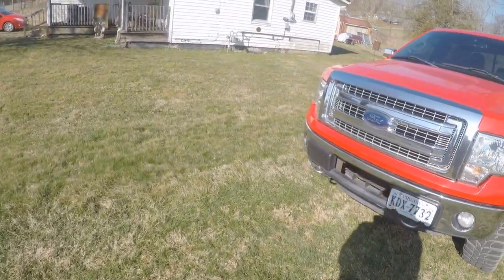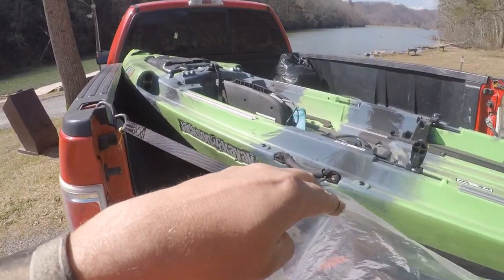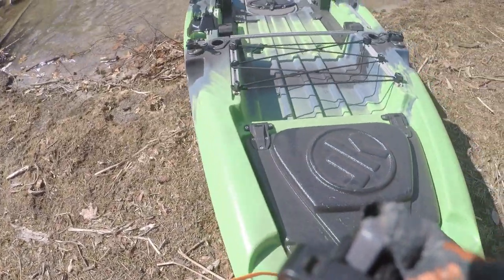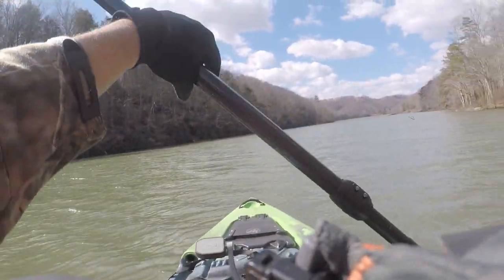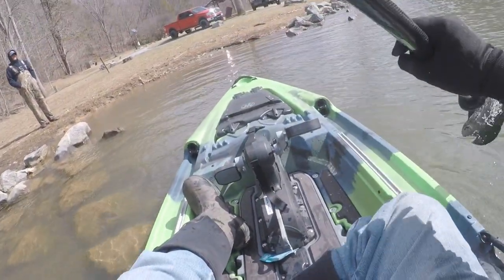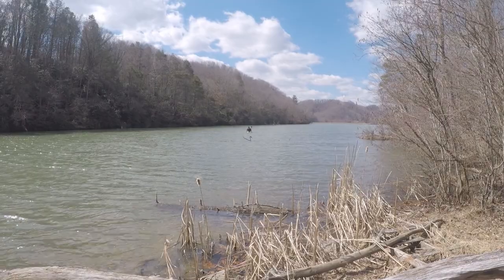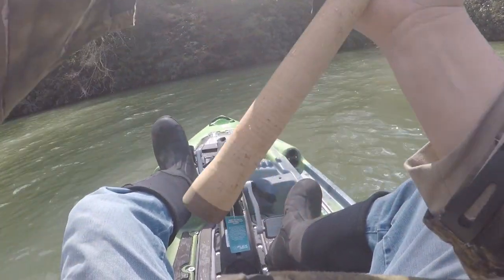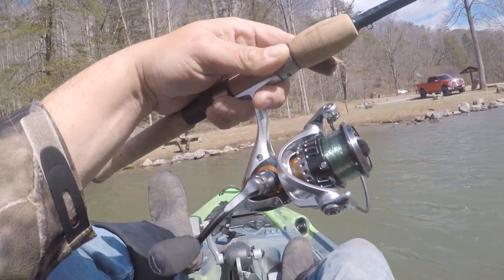BIG RIG HD FD FAT MAN REVIEW ON THE WATER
My first impressions on my new 2020 Jackson Big Rig HD FD kayak. I'm a big dude and this kayak was made for people like me!